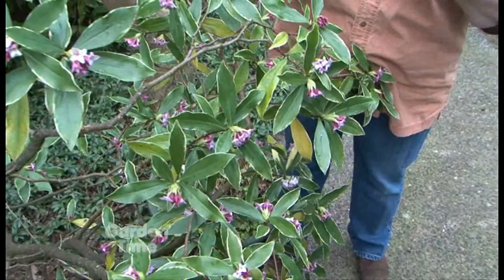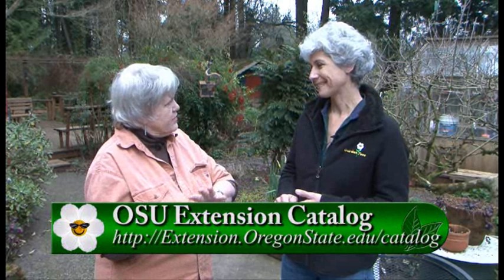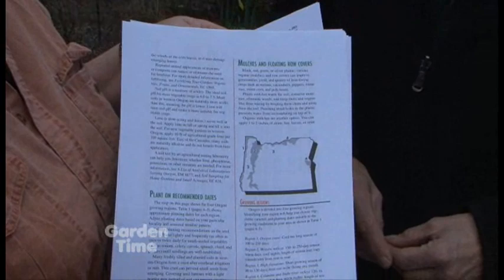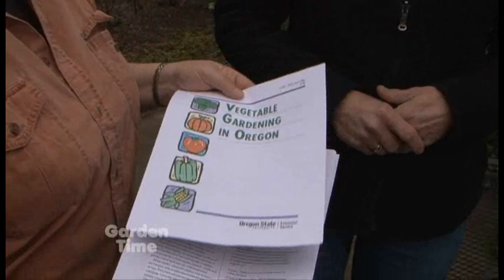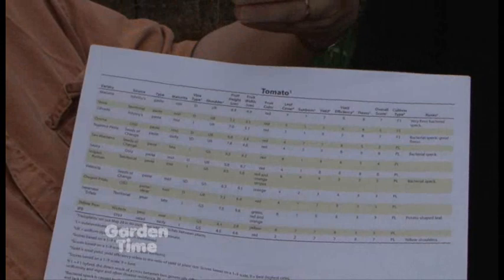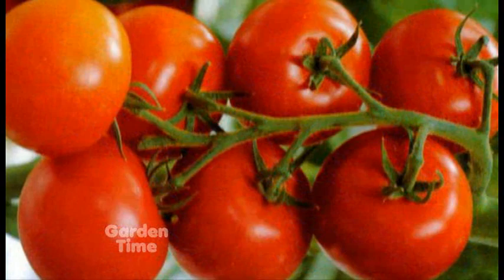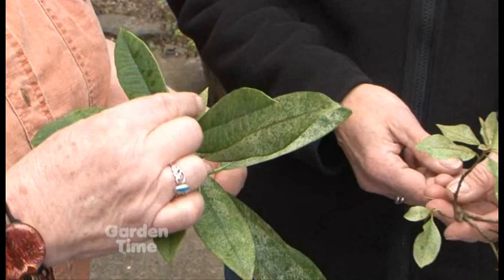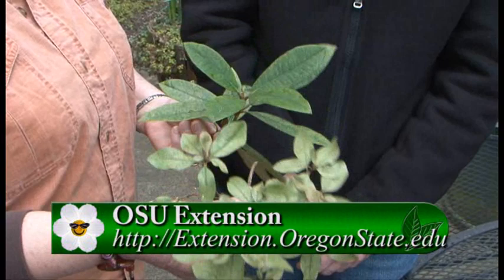Jan's March Tips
We visit Jan for our tips of the month and she tells us to take it easy.  The spring gets us excited to get out and plant.  she tells us to not plant too early.  We also learn about the OSU extension website and a little bit about Lace Bugs.